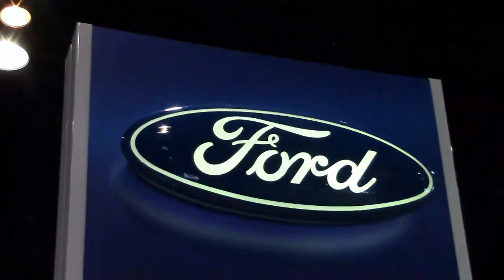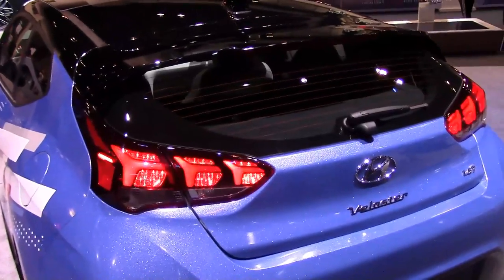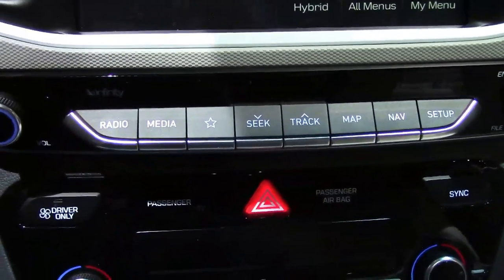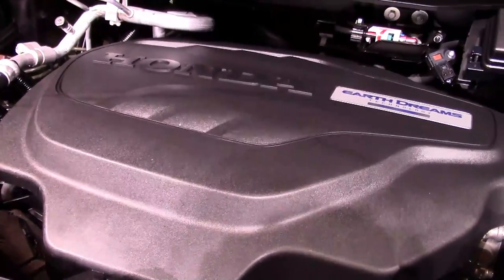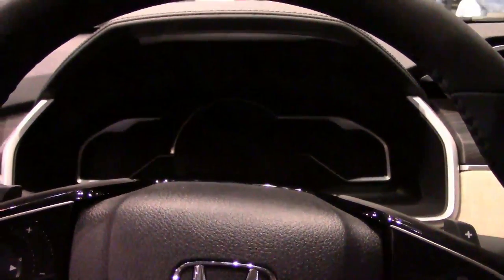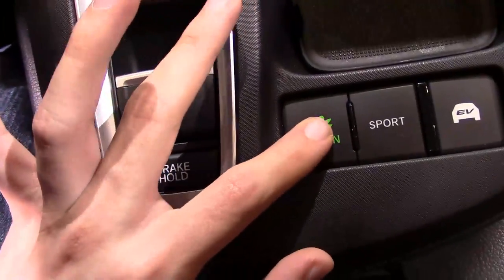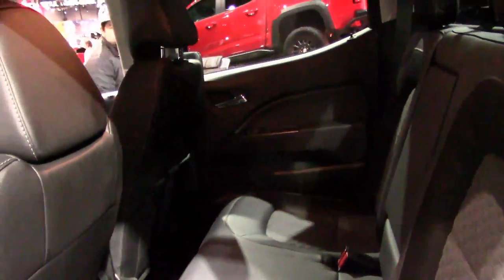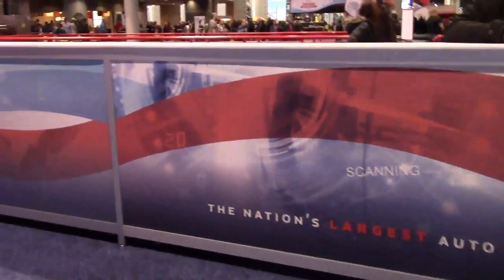A-SPEC at the 2019 Chicago Auto Show! (Day 2) Honda Clarity, Chevy Colorado, 56-MPG Ioniq Hybrid!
TIMESTAMPS (very long video)
0:52: Hyundai:
3:20 Veloster N
7:35 56-MPG IONIQ Hybrid!
12:40 Honda Civic Si HFP edition
15:14 NEW Passport!
16:15 Clarity Plugin Hybrid
321:15 NEW Chevy Colorado!